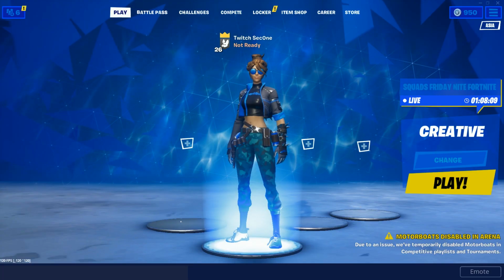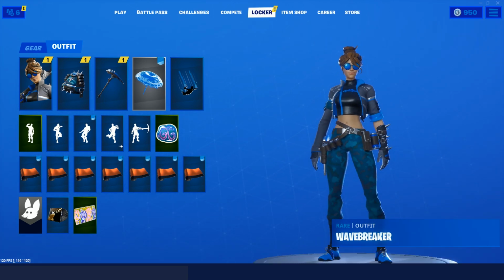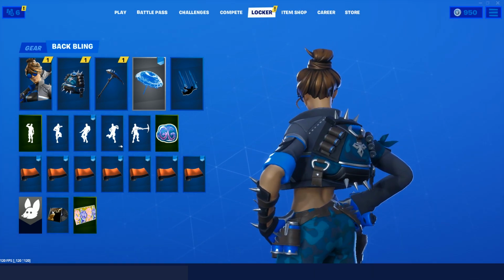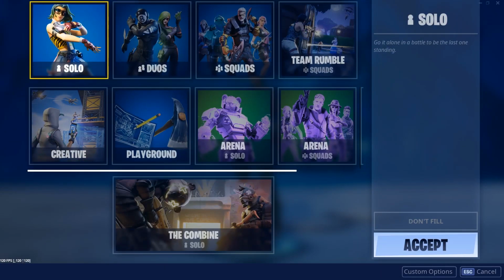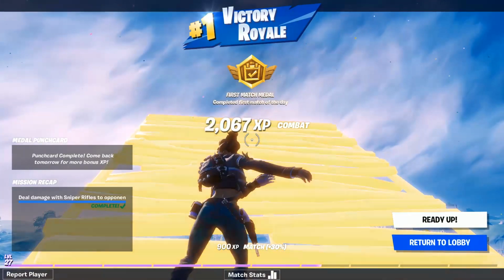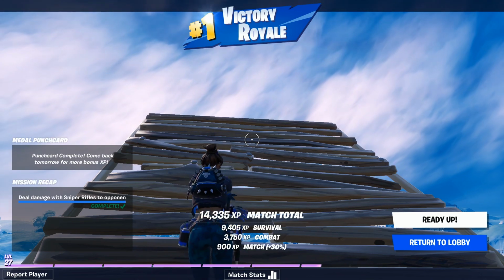WAVE BREAKER Starter Pack Gameplay + WIN?!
Here, Sec0ne showcases the Wave Breaker skin and gameplay , including a win!

Let me know if you like these types of videos :D

LET ME KNOW WHAT YOU THINK OF THE VIDEO!! ANY SUGGESTIONS OR CRITICISM WILL BE TAKEN INTO CONSIDERATION!

MUSIC AND ART (my amazing people)

THE MUSIC USED IS EITHER NCS (NON COPYRIGHT SOUNDS) OR AN EXCLUSIVE SEC0NE TRACK.

Medal TV: Sec0ne has officially partnered with Medal TV. Medal TV is a platform to clip your favourite game highlights with the press of a button (it records the previous 15, 30 or 60 seconds of your choice). This will help him a lot!! Join the group Sec0ne Family and share your clips with him through Medal! (Group link after download

Rogue Energy: Sec0ne has officially partnered with Rogue Energy. Are you looking for a sugar-free, vitamin-based, healthy energy drink? Look no further! The Rogue Energy provides all of the above and deliciousness as well as optimizing one's mental and physical performance.

Soesic Clothing Co: Sec0ne has officially partnered with Soesic Clothing Co. A brand with gamers in mind. A brand that is eco-friendly. A brand that ships worldwide at affordable costs.

If you made it here, comment "yeet" down below! Thanks :)